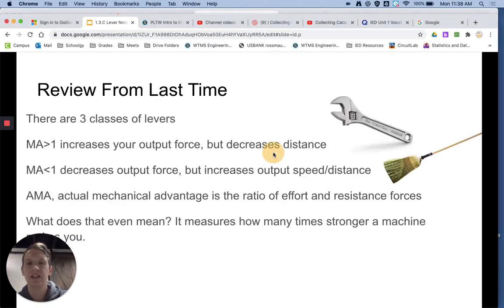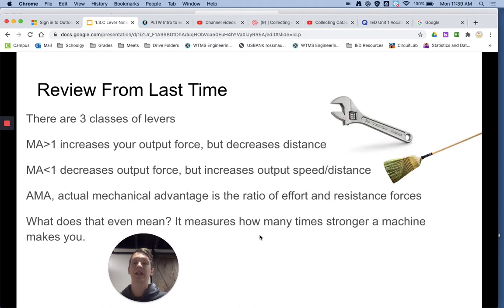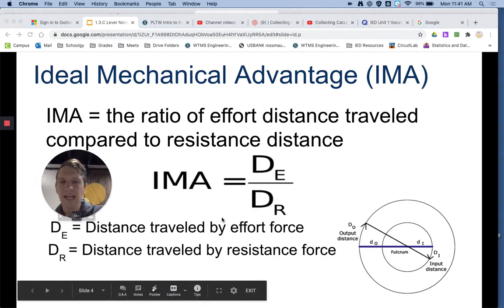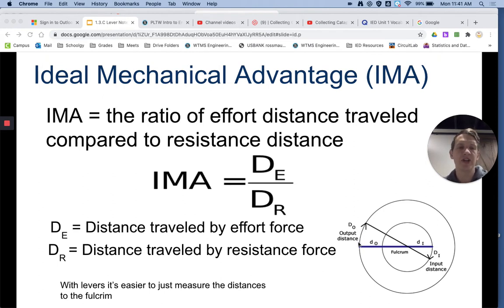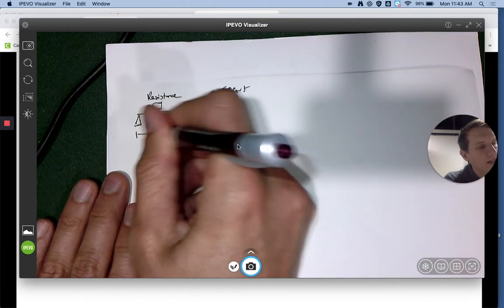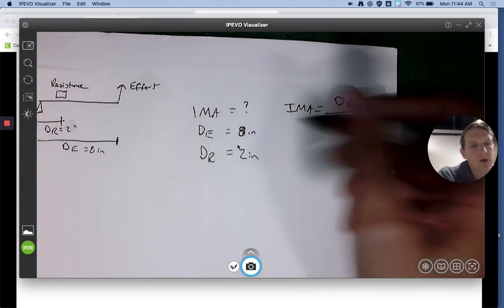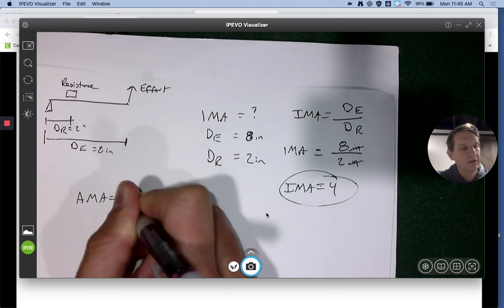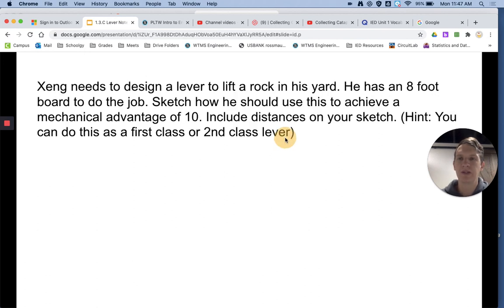Lever IMA Notes and Practice